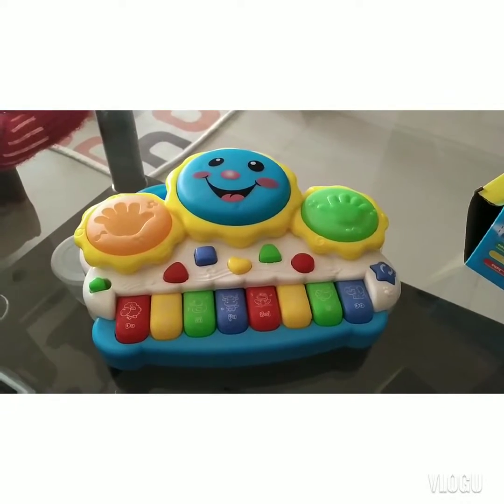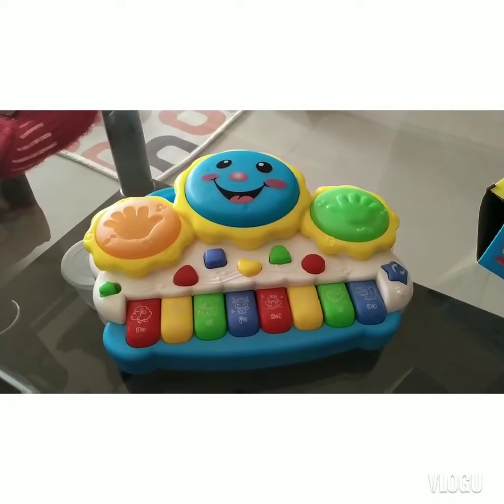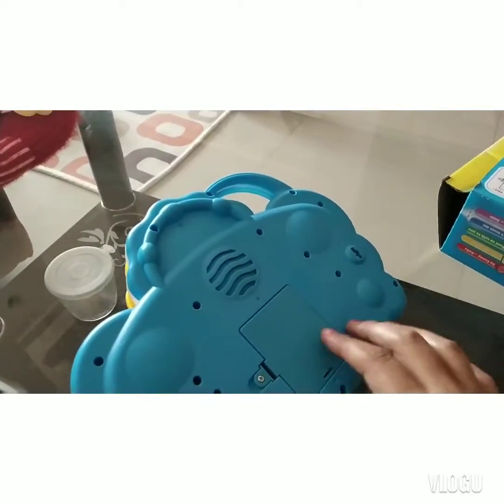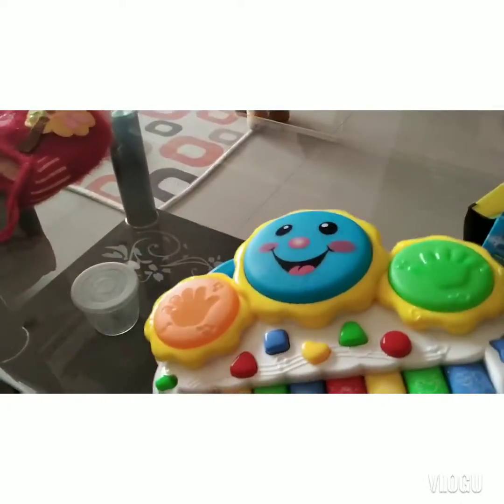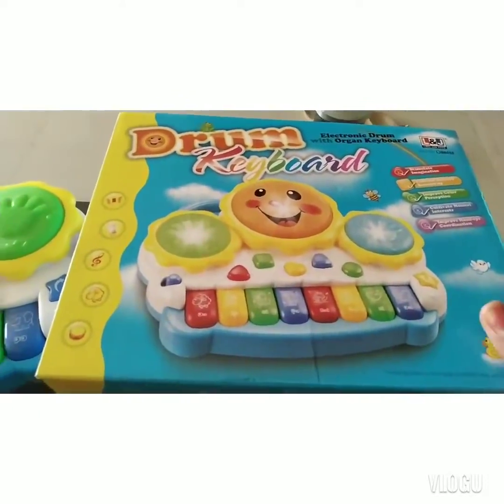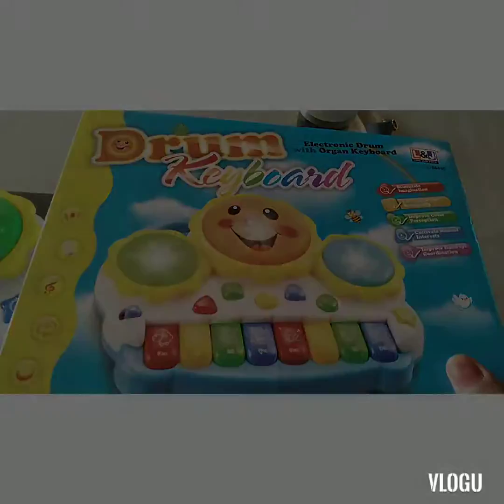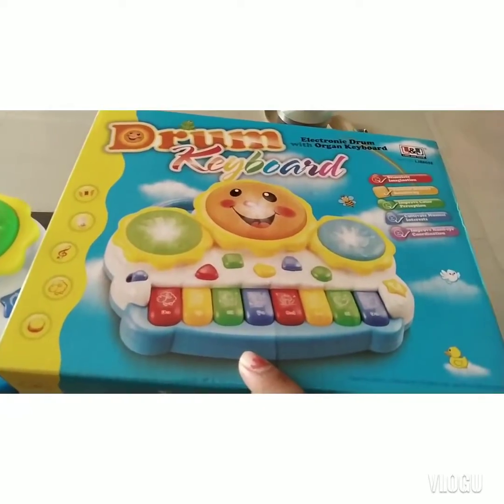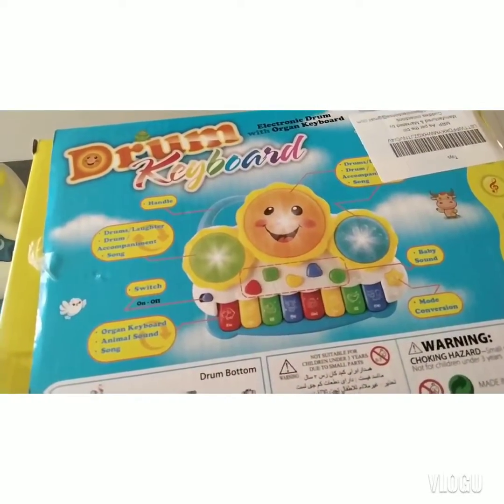Drum keyboard musical Toy review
Cost around 390 rs

Astha